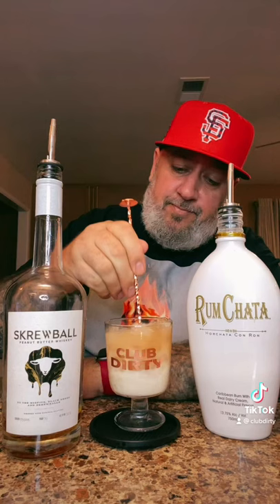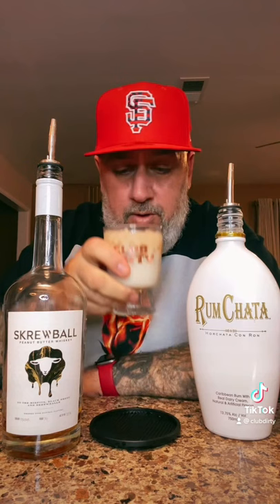Reply to @elngrande38 Inverted Skrewball x RumChata x